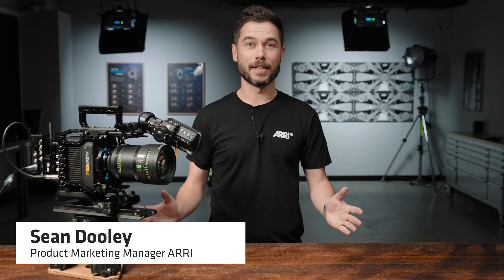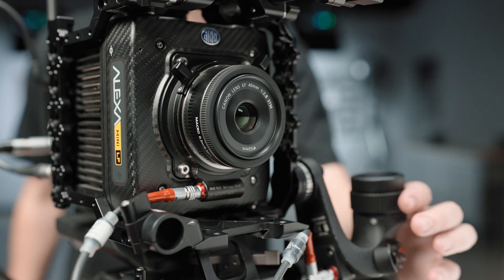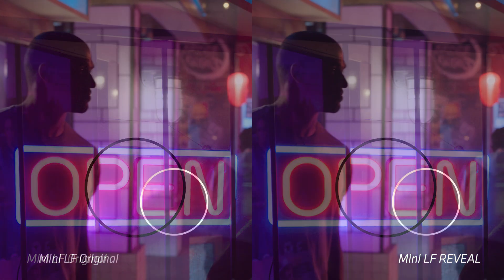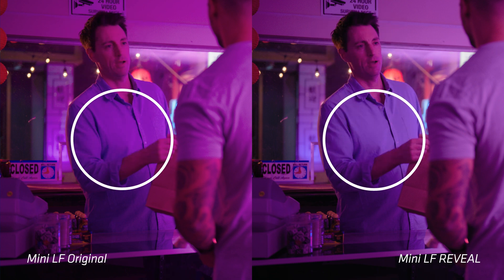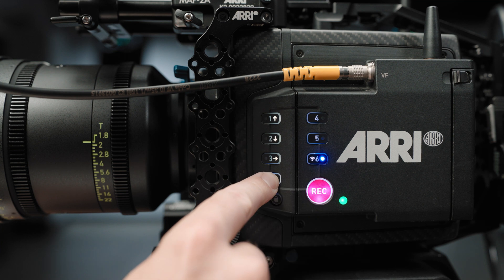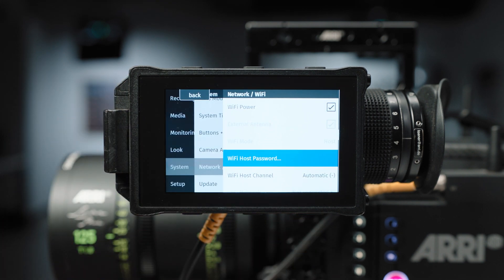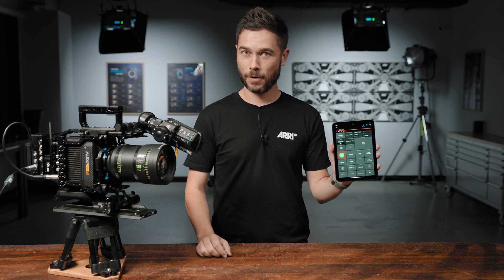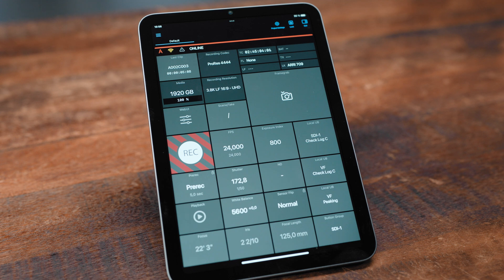Connectivity and Control - New SUP 7.2 for ALEXA Mini LF!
SUP 7.2 for ALEXA Mini LF is here! This latest software update is all about connectivity and control.

A major update to the WiFi capabilities of the camera will bring improved performance and a stronger connection between your devices and the camera, and enhancements to the Camera Access Protocol offer additional functions in the Camera Companion App. Alternatively, the browser-based Web Remote is now out of Beta status and is a great option for iOS, Android, MacOS and Windows users looking to remotely control the ALEXA Mini LF.

More information, examples and technical detail about REVEAL Color Science is available

00:00 Intro
01:23 Release Notes
02:01 REVEAL Color Science for ALEXA Mini LF
03:22 WiFi updates
05:50 Web Remote fully released
06:45 CAP enhancements
08:17 Other updates